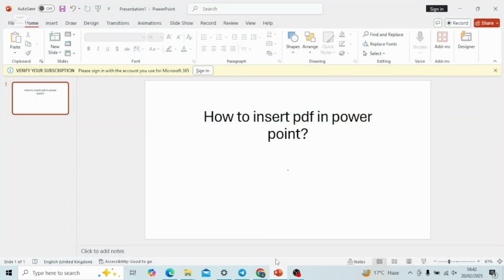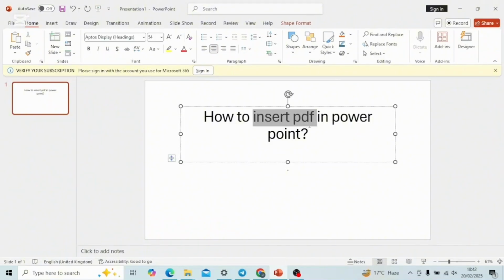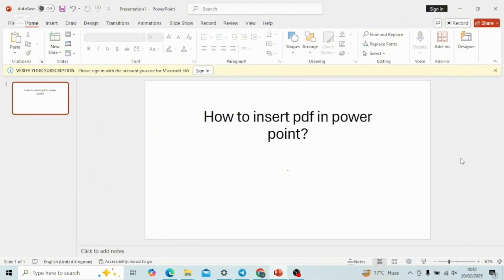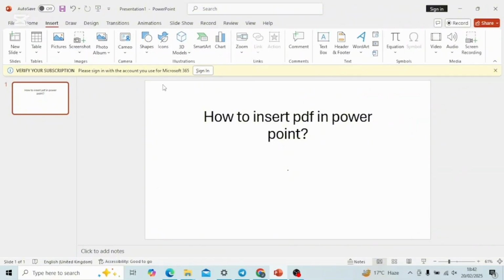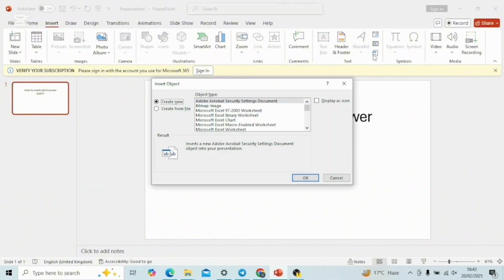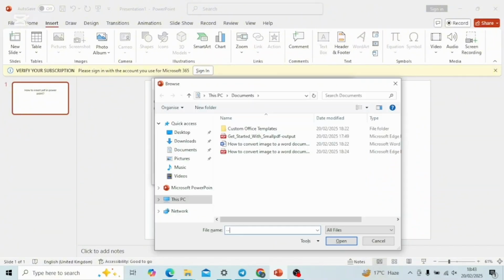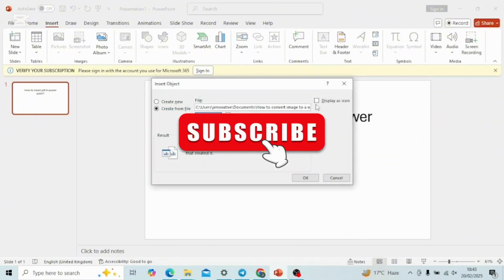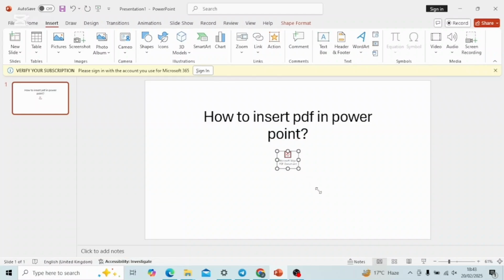How to Insert PDF in PowerPoint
Need to insert a PDF into your PowerPoint presentation? This video will guide you through the steps to insert a PDF file into PowerPoint quickly and easily. Whether you're asking, "How do I insert a PDF in PowerPoint?" or need help embedding the document, this tutorial has you covered. Learn how to seamlessly add PDFs to your slides. Watch now to see how you can insert a PDF in PowerPoint today!

Timestamps:
00:00 How to Insert PDF in PowerPoint
00:10 How Do I Embed a PDF in PowerPoint?